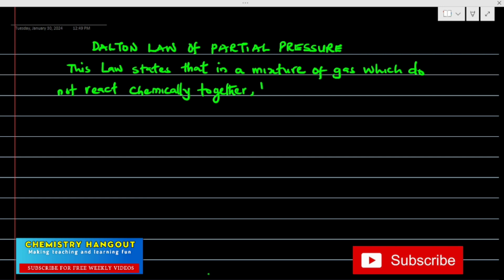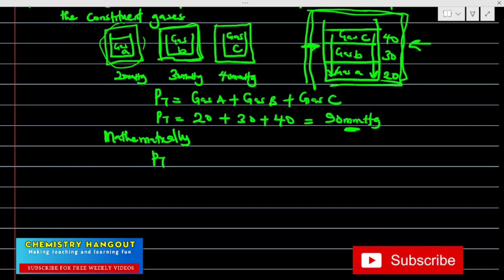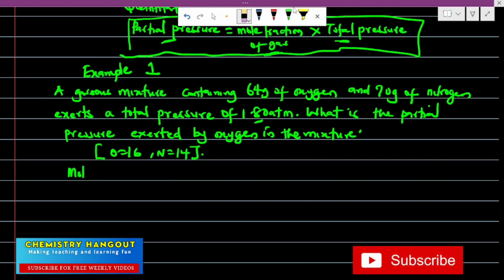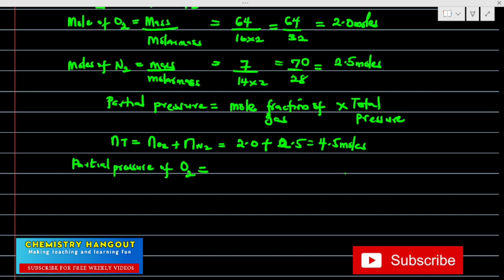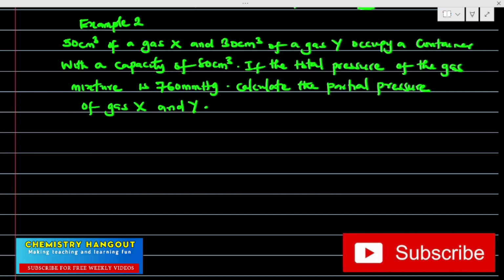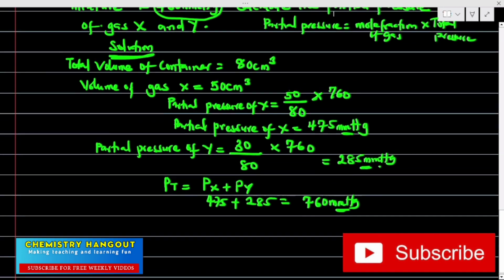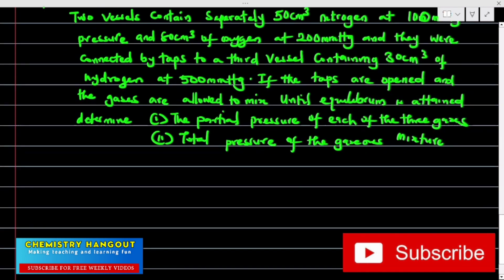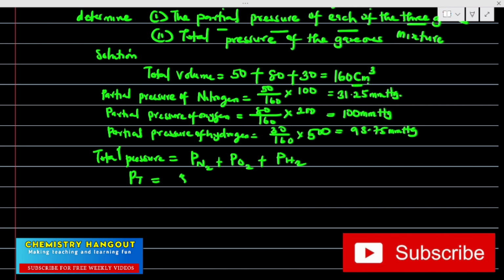" Unveiling the Mysteries: Dalton Law Of Partial Pressure Explained! "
In this comprehensive video guide, we delve deep into understanding Dalton's Law of Partial Pressure, a fundamental concept in chemistry. If you've ever wondered how gases behave when mixed together, this informative video on Dalton's Law will provide you with all the answers you seek.

We begin by introducing the key principles of Dalton's Law, explaining how the total pressure of a gas mixture is equal to the sum of the partial pressures exerted by each individual gas component. Through easy-to-follow explanations and illustrative examples, we break down complex concepts, making it accessible even if you're new to the topic.

Furthermore, we explore real-world applications of Dalton's Law, demonstrating its significance in various scenarios. From gas mixtures in industrial processes and their impact on environmental studies to essential applications in scuba diving and medical fields, we show you the practical relevance of this law.

Our expert presenter provides insightful tips and tricks throughout the video, helping you to grasp the intricacies of Dalton's Law with ease. Additionally, we offer an in-depth analysis of related formulas and calculations, allowing you to confidently solve problems involving partial pressures.

By the end of this comprehensive guide on Dalton's Law of Partial Pressure, you will have a thorough understanding of this fundamental concept, empowering you to apply it to a wide range of scenarios. Enhance your knowledge of chemistry and gain a competitive edge by watching this engaging video today!

Don't miss out on the opportunity to demystify Dalton's Law and master its applications.